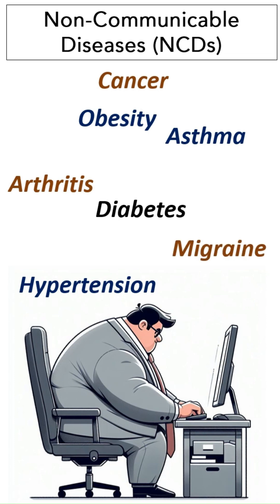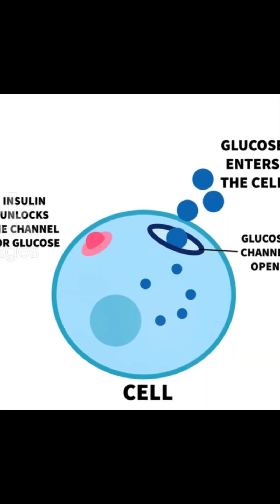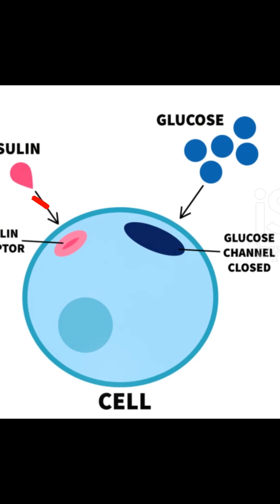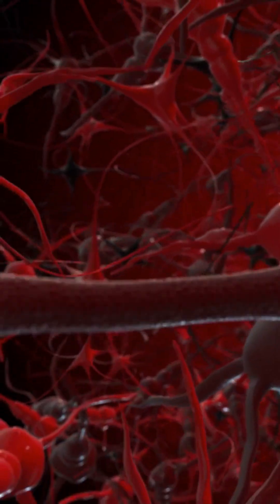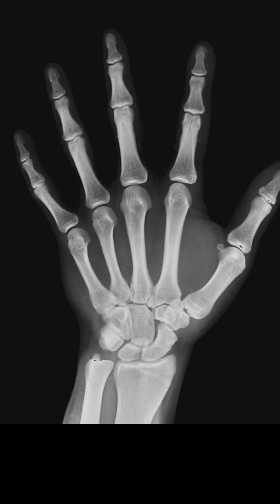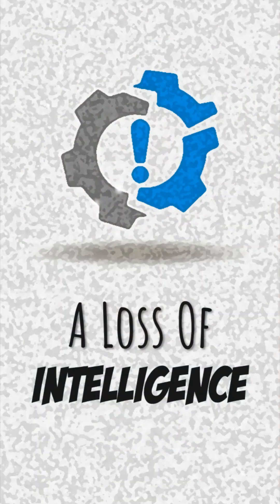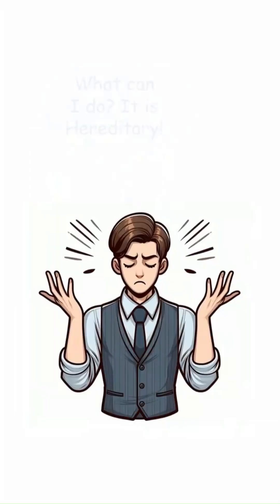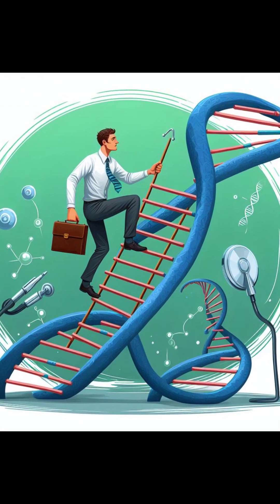Is Diabetes Hereditary?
In the second video of the series we explore the common factor in the NCDs, and what contributes to it. We also see how valid we are in scapegoating the genetics for our diseases, and what our role is in deranging our body.

[Fun fact - this topic (Yoga therapy) is actually what I MOST lectured on while at SVYASA! And it was also the subject that I first authored study material on. But somehow I never made a video on it as I thought other things are more important. Now that I have said whatever I have to say in my book, I am doing other things like this.😄]